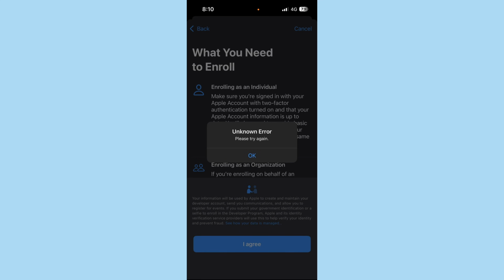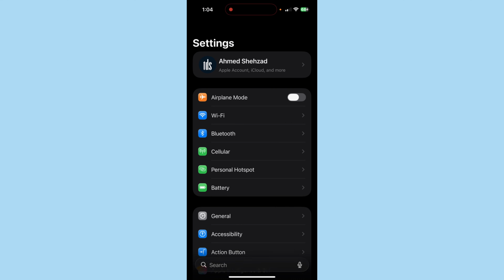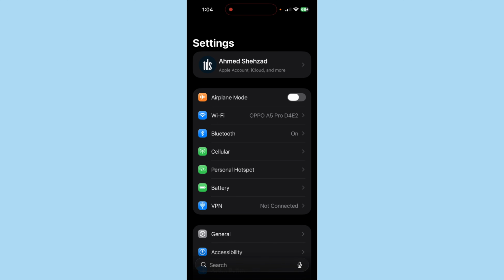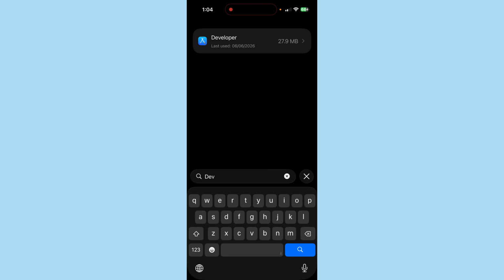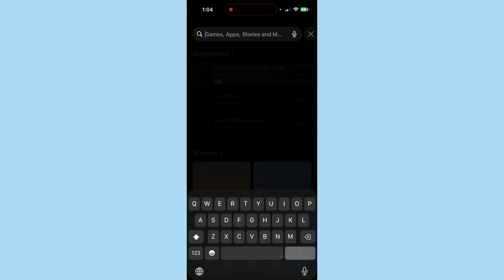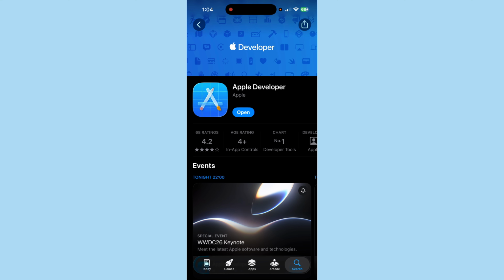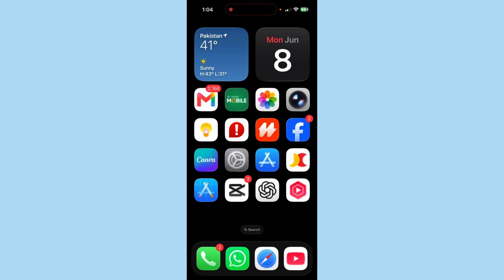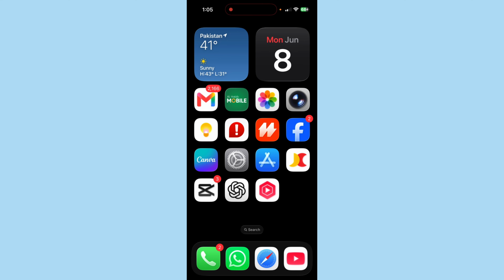[2026] How To Fix Apple Developer App "Unknown Error Please Try Again" on iPhone iOS 26/27